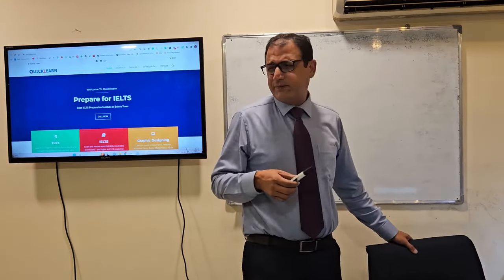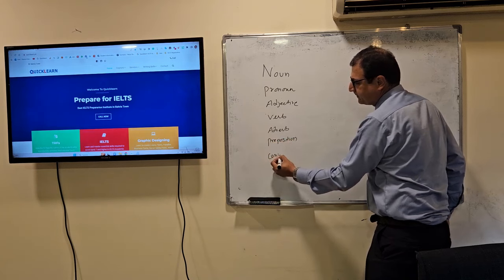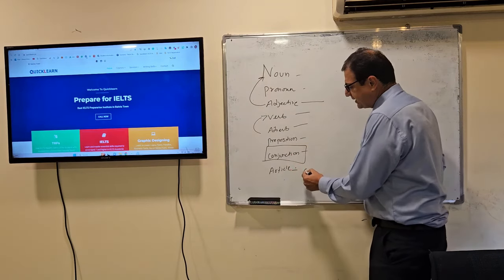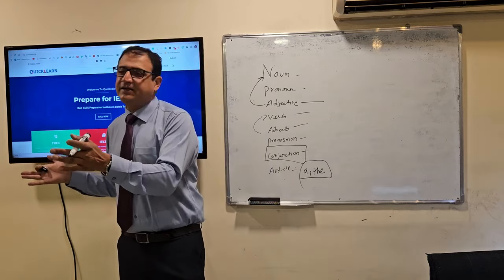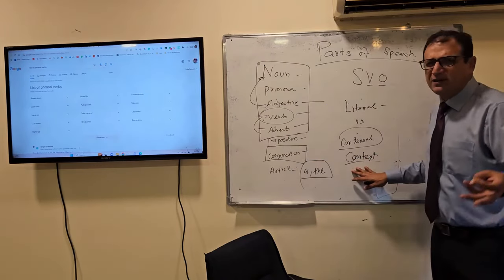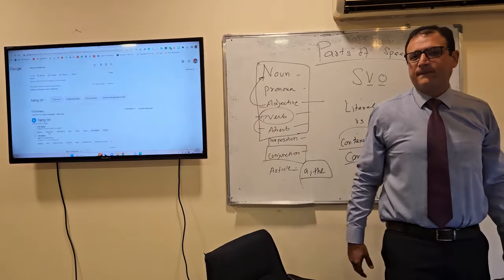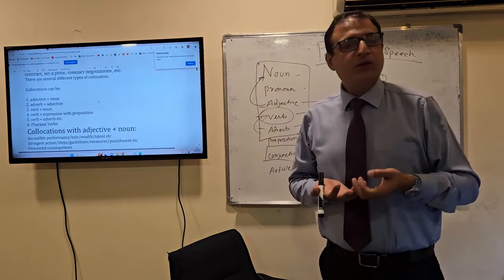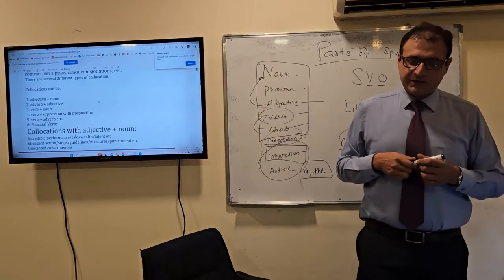Parts of speech | IELTS Preparation | Bahria Town Islamabad | Quicklearn institute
IELTS Writing Tips | IELTS Preparation | Bahria Town Islamabad | Quicklearn institute